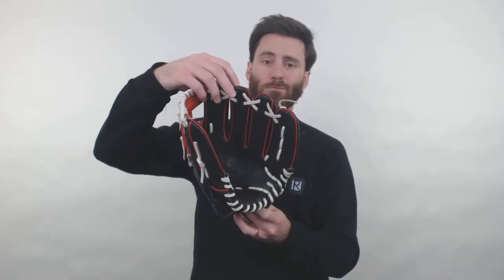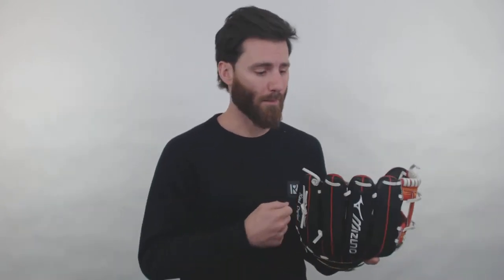Review: Mizuno Pro 11.75" Michael Chavis Baseball Glove (GMP2MC-600R)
Pick it on the infield with the Mizuno glove preferred by Michael Chavis of the Boston Red Sox!

Once you've got your glove, then head over to Routine and shop for some clothing. At Routine, their first inspiration was baseball and we think you baseball players will enjoy what they have to offer.